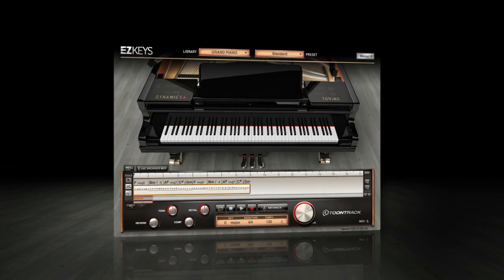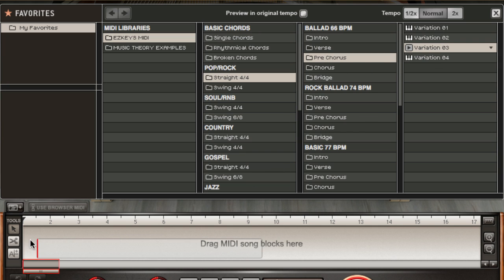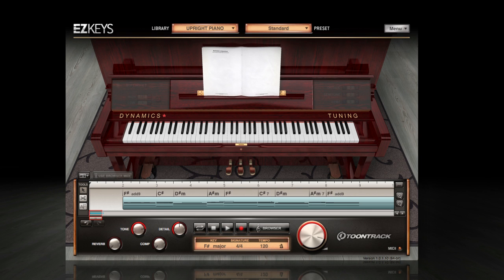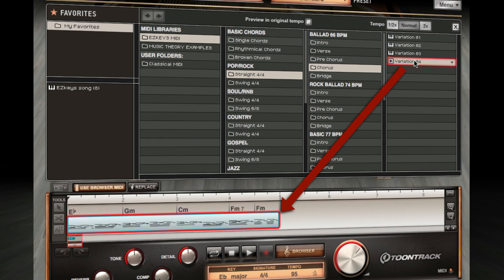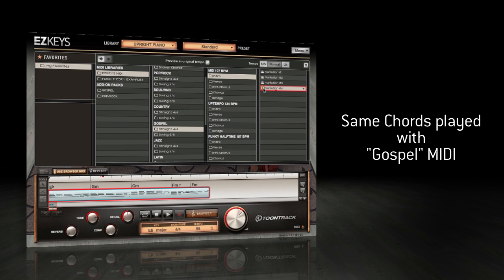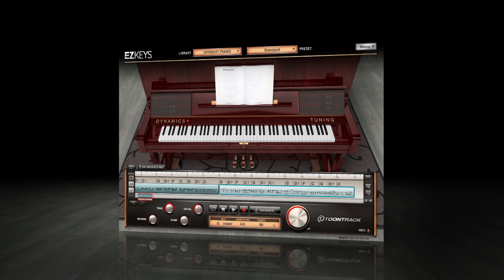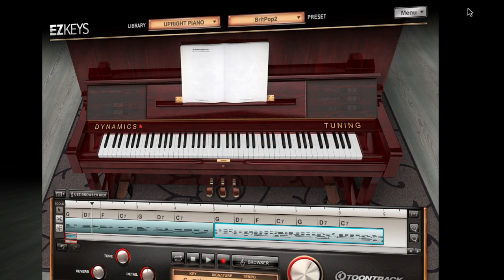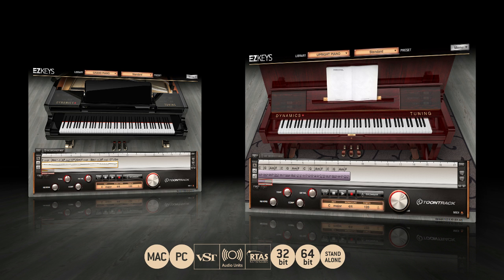EZkeys 1.1 - Walkthrough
Learn more and see some of the new features in EZkeys 1.1 in action!

About EZkeys
EZkeys is a revolutionary plugin and stand alone instrument that combines a world-class piano player, songwriting partner, arranger and a meticulously sampled grand piano - all in one package! Aside from breathtakingly rich tonal qualities, EZkeys allows the user unlimited creativity through its groundbreaking functionality.